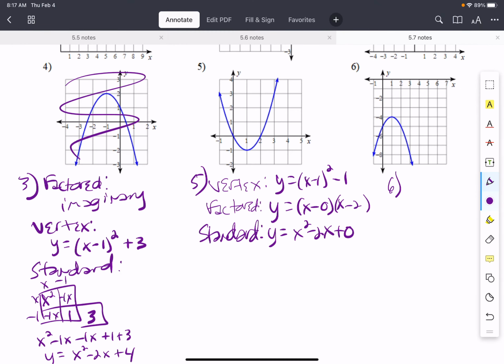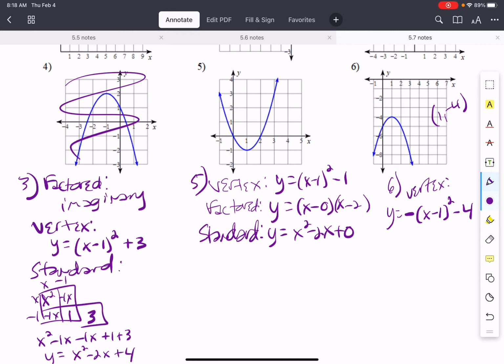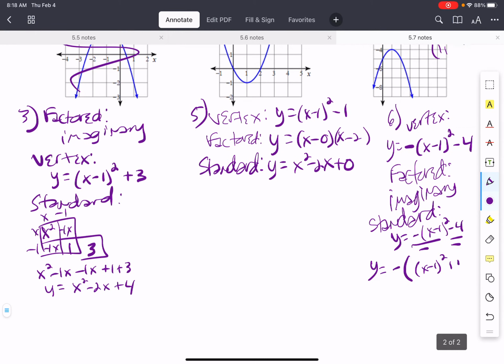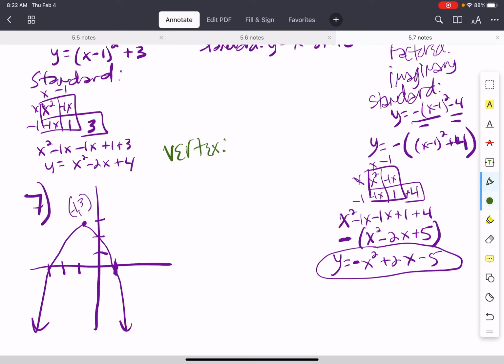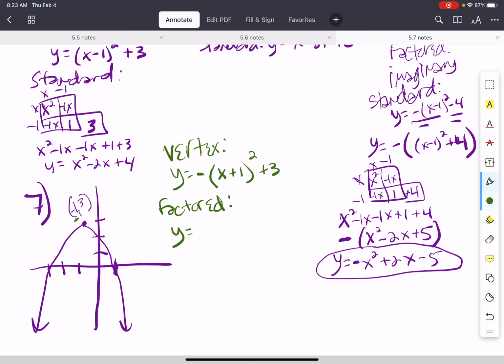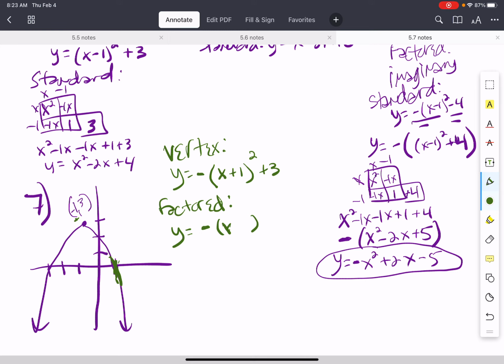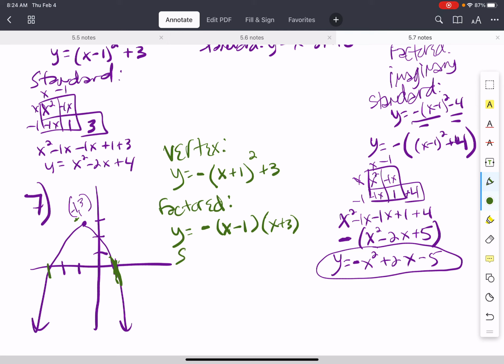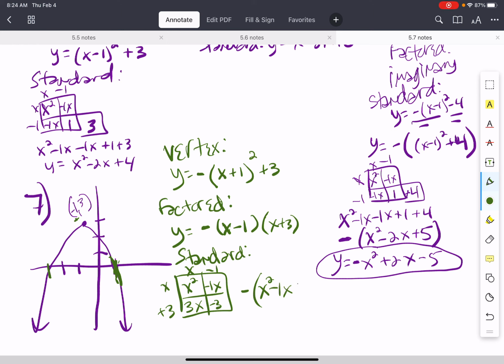5.7 part 3